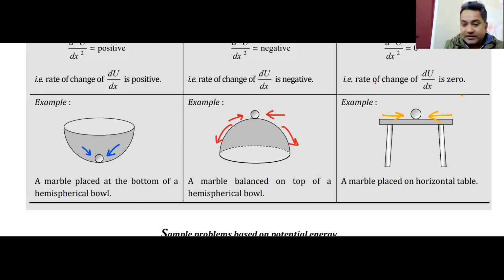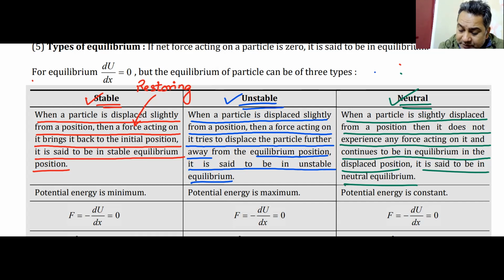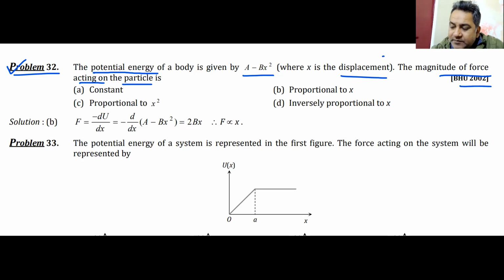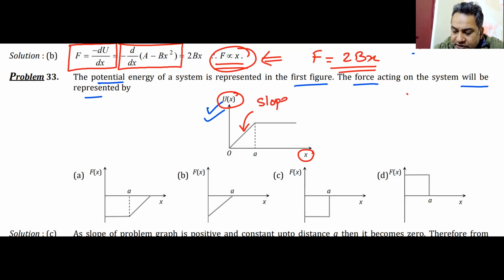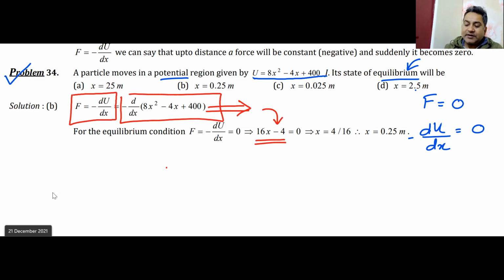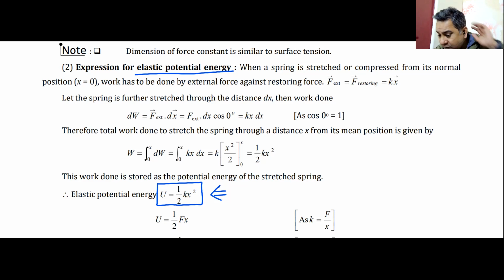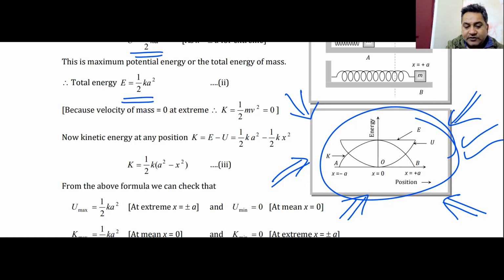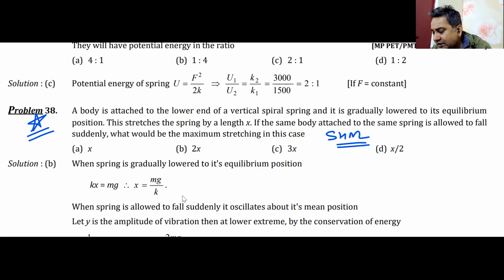WPE | L15 | NEET | NEET 2023 | Energy Graph | Types of Equilibrium | Stable Unstable Neutral